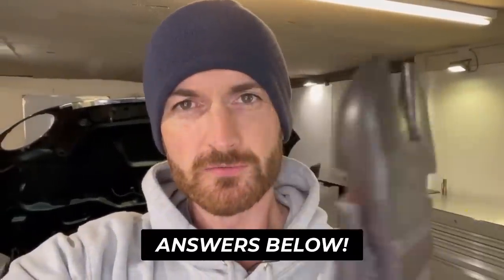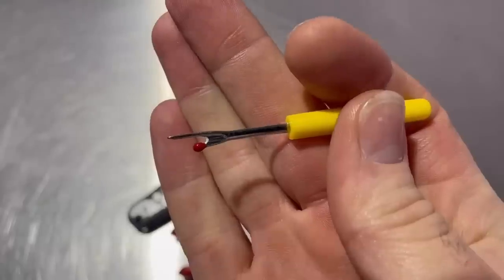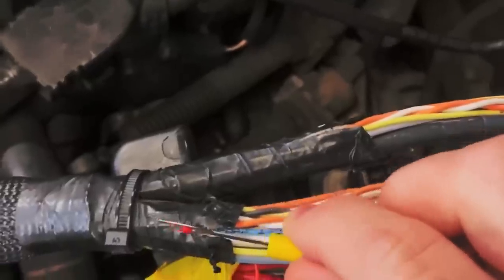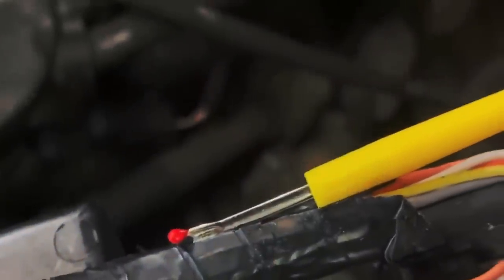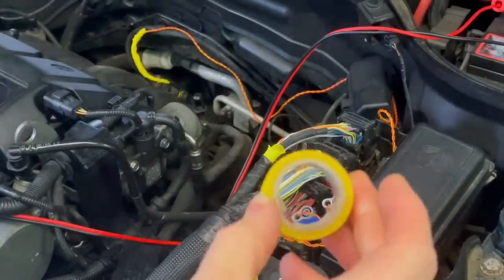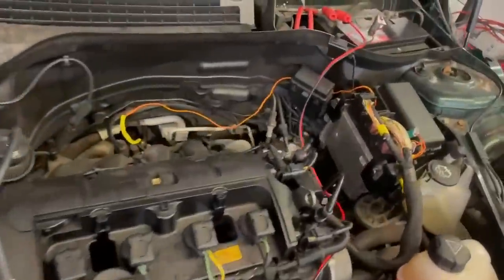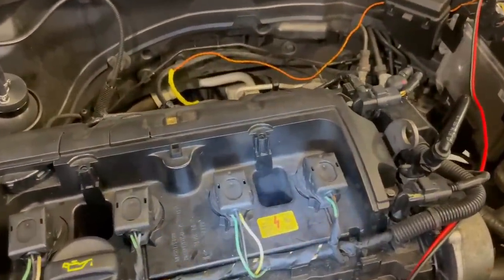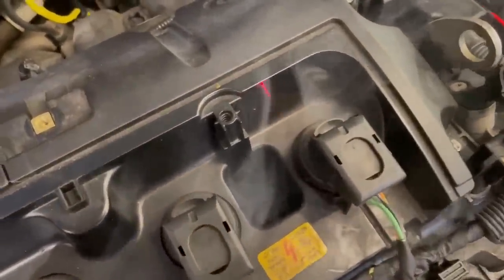This Tool is AWESOME! (And It Only Cost $1.00)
These 3 Mechanic Life hacks will hopefully bring you some easier times in your day to day diagnostics. I would love to hear what life hack you have to solve your mechanic problems, and we can share on the channel!